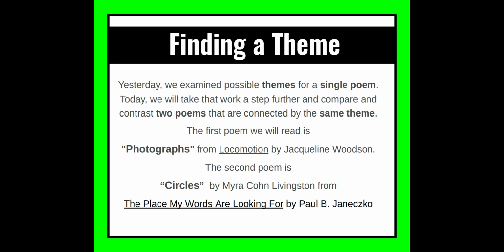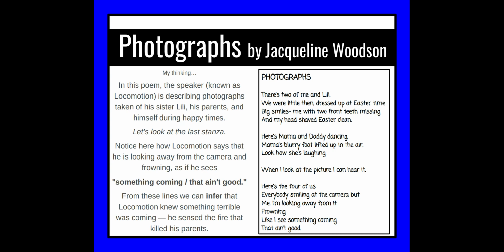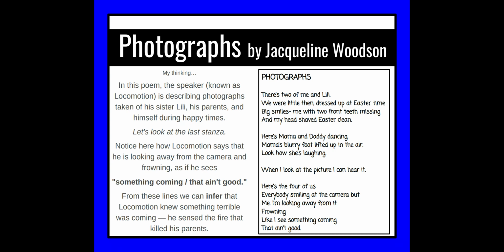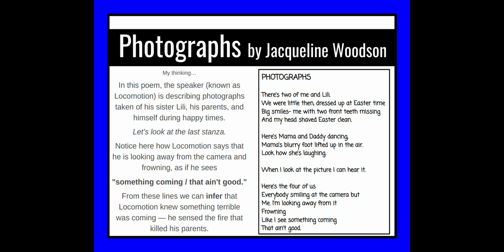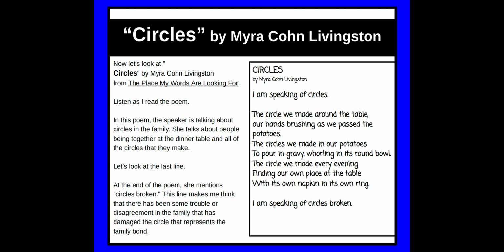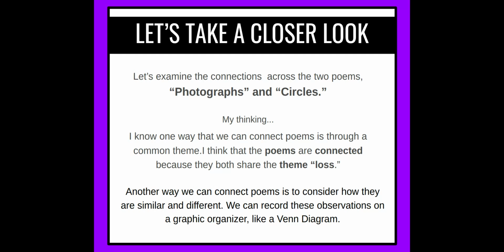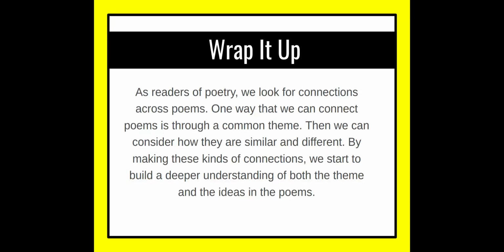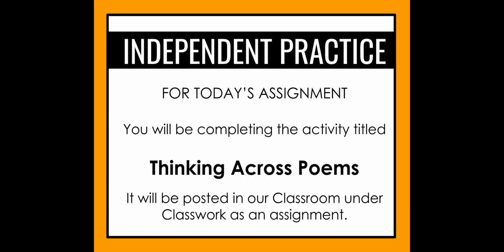Poetry Mini Lesson 8 Day 1 Thinking Across Poems of - Google Slides